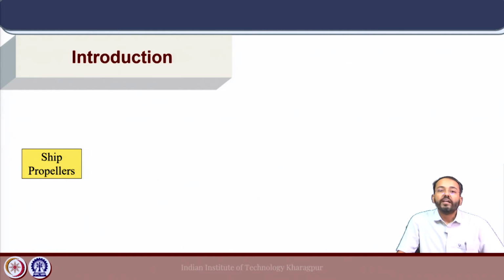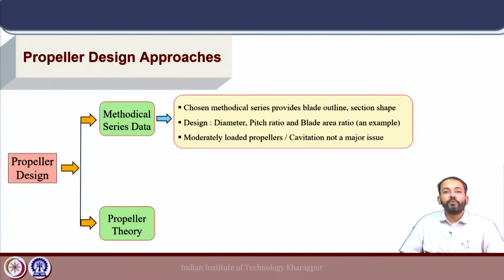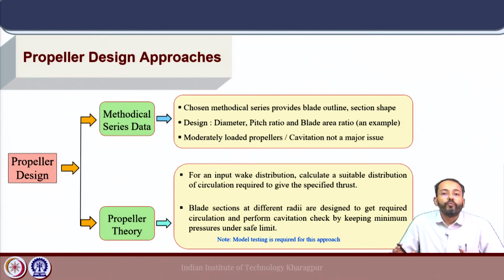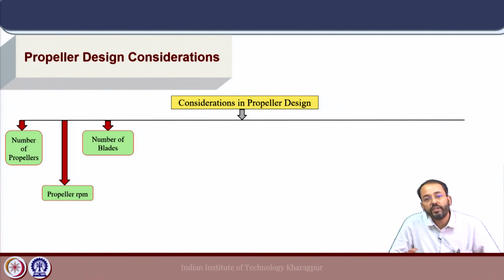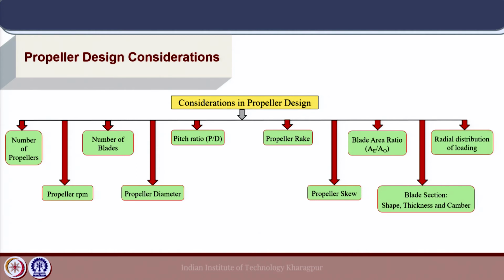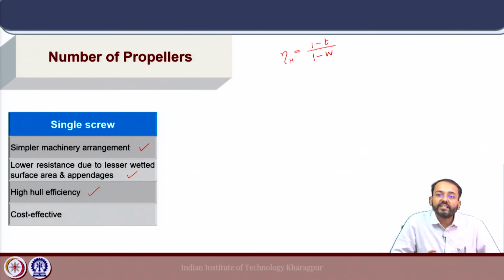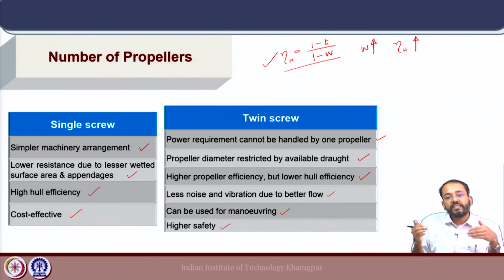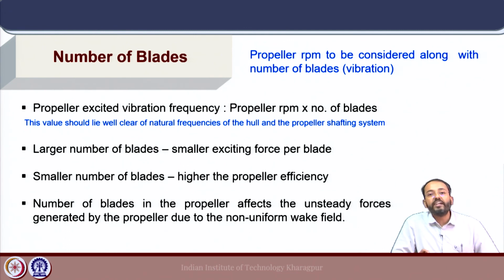Lecture 28: Propeller Design (Part-I)